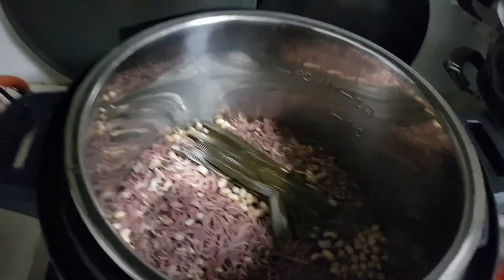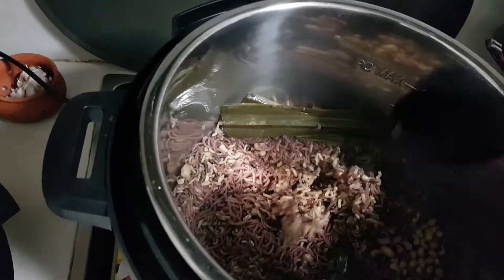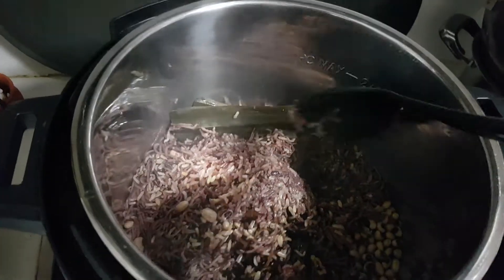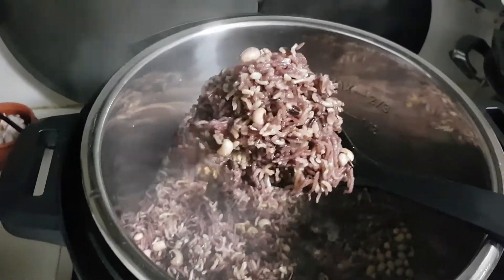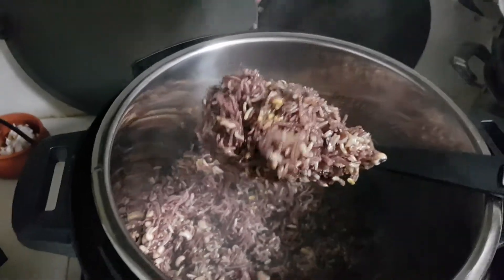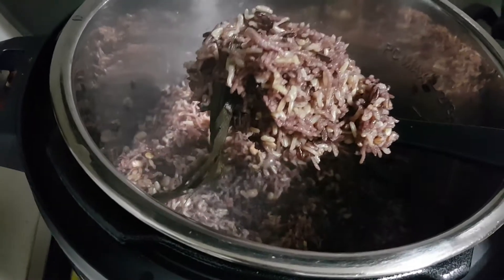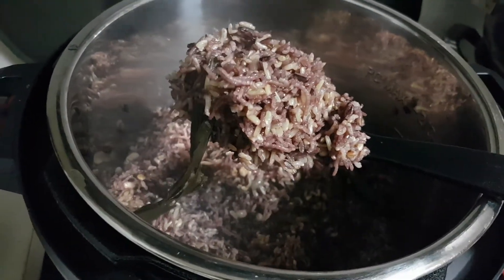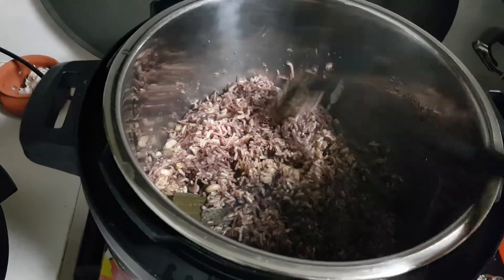Pressure steamed Basmati brown rice, Glutinous black rice.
1 cup Banasmati rice, 1 cup Glutinous black rice washed, 1 teasp. Fenugreek seeds, enough tap water one inch above washed rice! Pinch of Himalayan salts(optional).